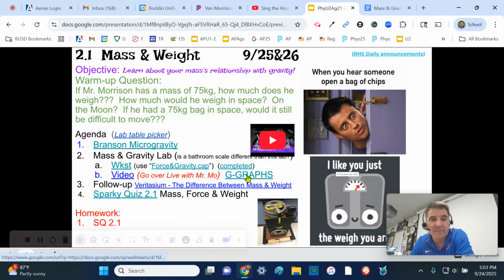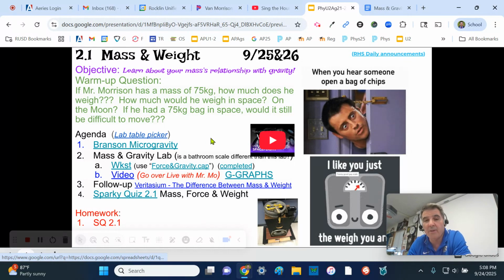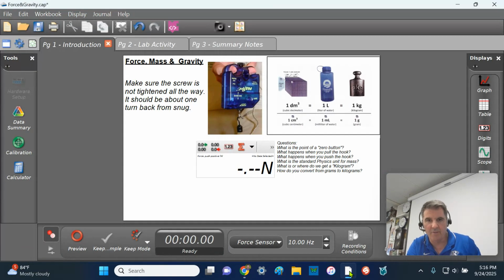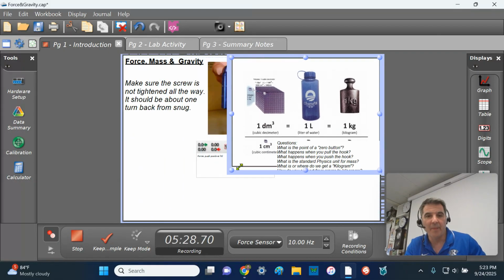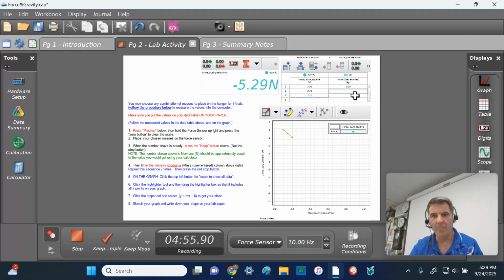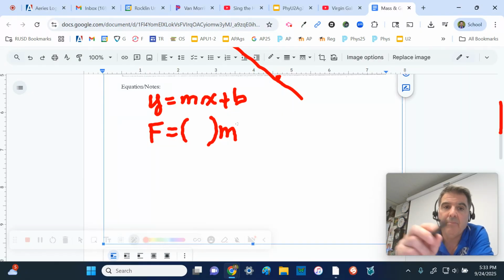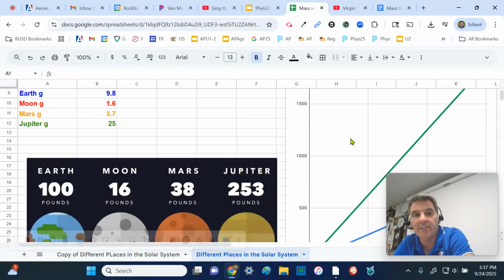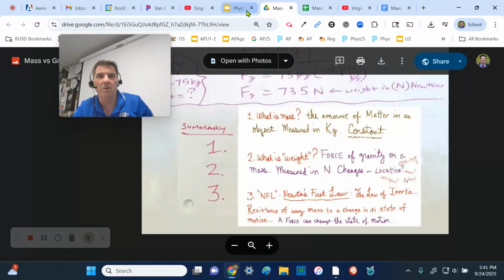Mass vs Weight WU & Lab Notes